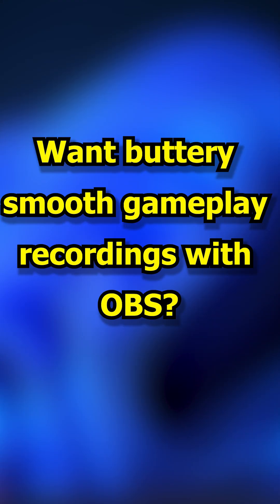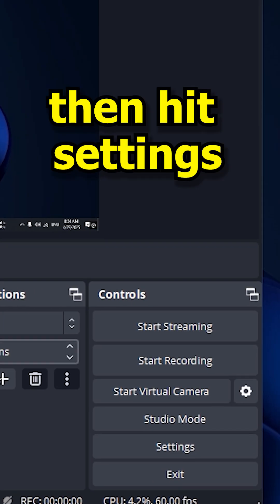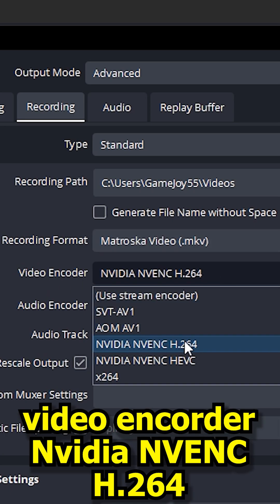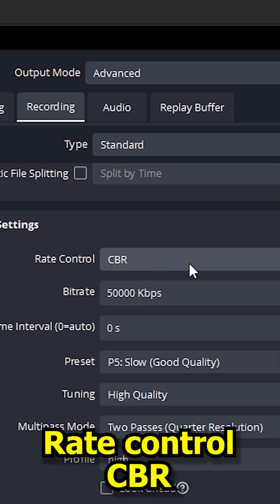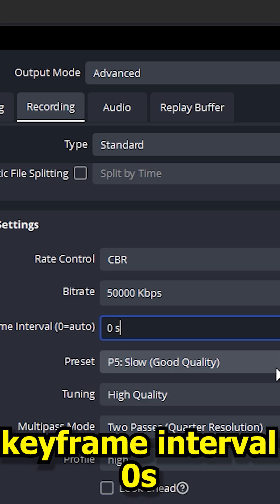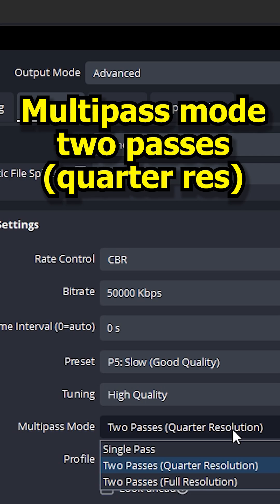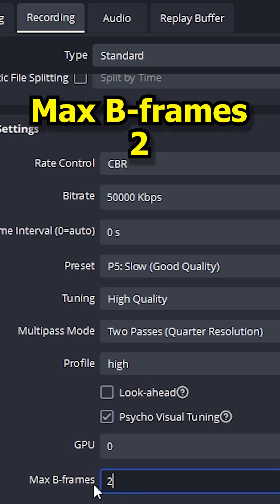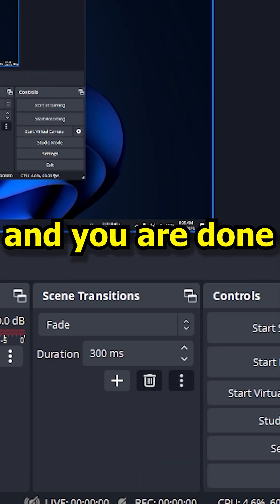Best OBS Settings for Smooth Gameplay Recording (NO LAG!)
Want to record your gameplay with zero lag and top-tier quality? 🎮 In this quick guide, I'll show you the BEST OBS screen recorder settings to capture smooth, high-quality gameplay without dropping frames. Follow these steps, apply the settings, and start recording like a pro! 🚀

🎥 Settings covered:

Best video and audio encoder setup
Perfect bitrate for high-quality gameplay
How to stop recording lag completely